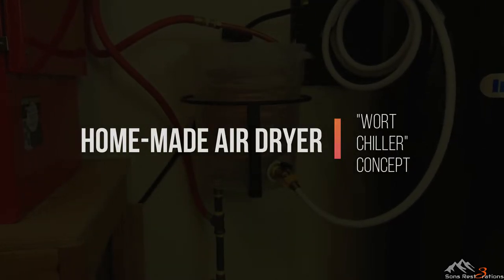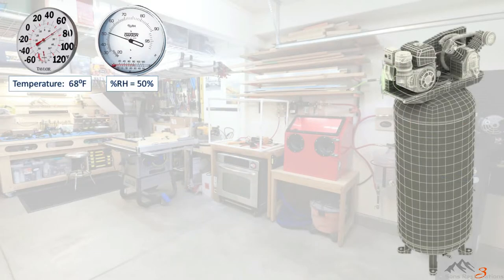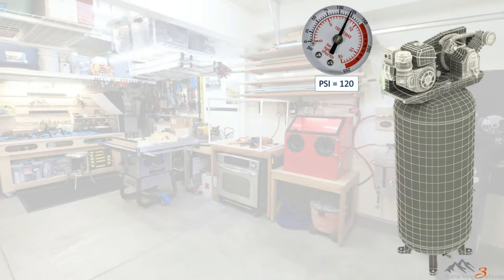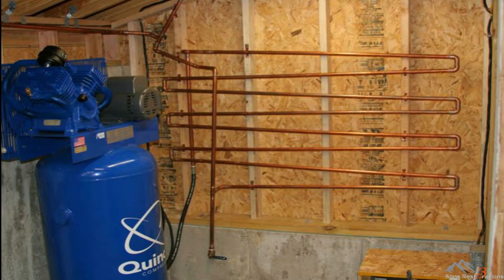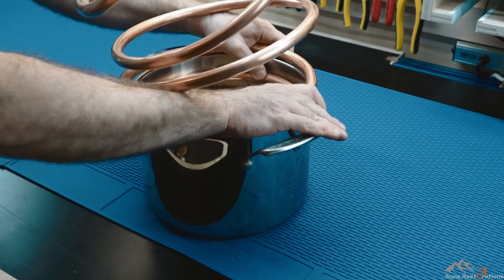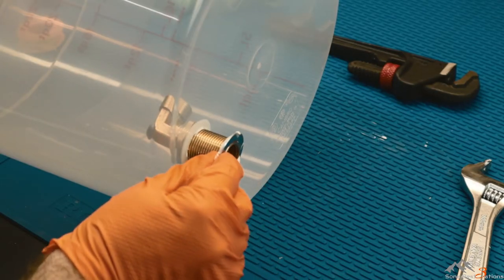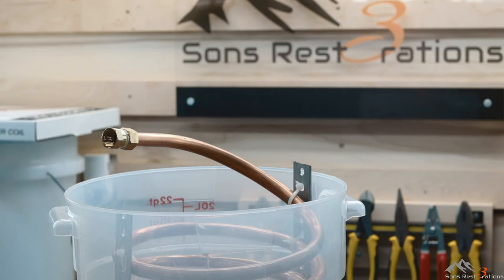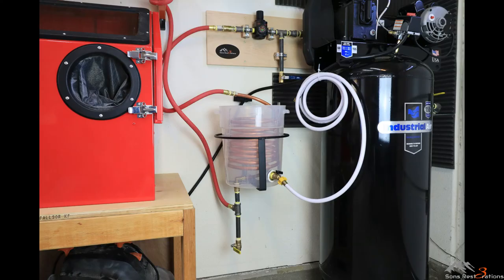The Copper Coil Air Dryer/Compressor Aftercooler DIY (Setup Part Two)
To skip to the assembly process, go to 3:28

I discuss the assembly of my copper coil water cooler/dryer, which I use to keep moisture out of my air lines.  To learn more about the setup of my compressor and air lines, please click on Part One of this video series.

Parts:

20ft ½” copper coil (find at Lowes, HD, etc)
Rain barrel ¼ turn spigot ball valve
90-degree compression, ½” MNPT fitting
½” compression ½” FNPT coupler
10ft water hose, ½”
Milton S1815 G-style coupler, ½” FNPT
Milton 1818 G-style plug, ½” FNPT
¼” turn ½” full-port ball valve
½” female, ¾” male brass bulkhead fitting
3M Marine adhesive
5-gallon bucket holder, wall mount
6ft lead-in ½” rubber hose
3ft lead-in ½” rubber hose
Pipe thread tape, 260”
Pipe thread sealant

Filming Gear:

Camera remote
Camera stabilizer
Gimbal stabilizer
Gimbal remote
Camera slider rig
Smallrig super clamp
11” magic arm
28-75mm Lens
50mm Lens
10-18mm Lens
Diffusion fabric
USB Microphone
On-camera Microphone